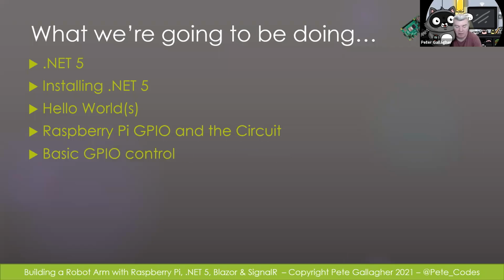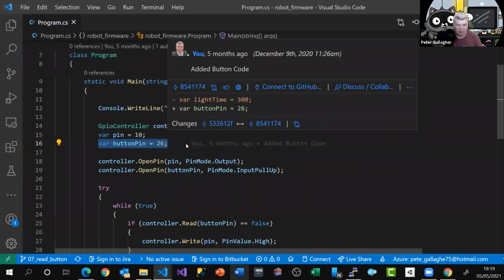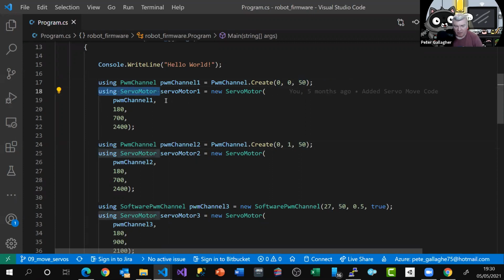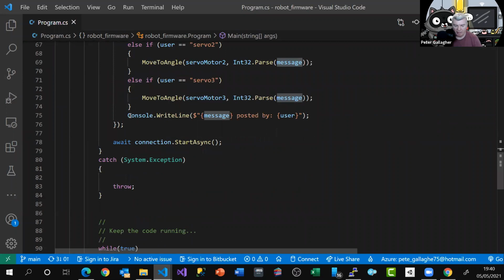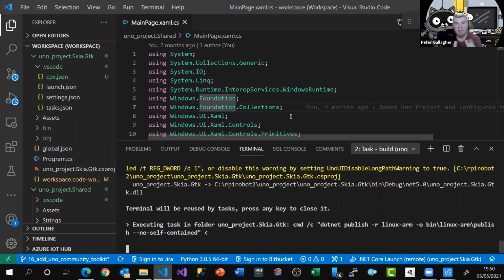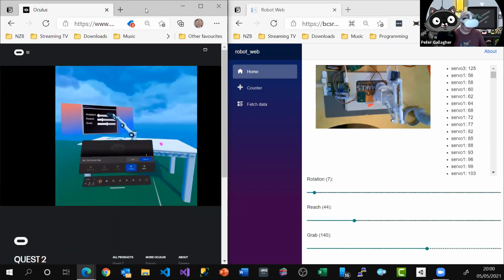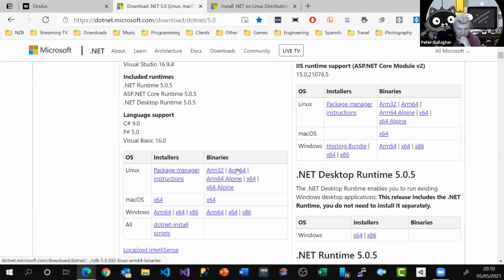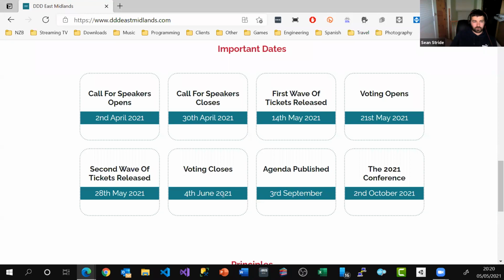dotNET Stoke May 2021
In this presentation Pete Gallagher talks about building a Raspberry Pi Robot Arm with .NET 5 , Blazor and SignalR. There is also some discussion about the Uno platform and the Occulus also makes an appearance.